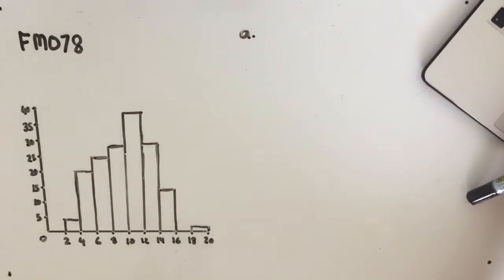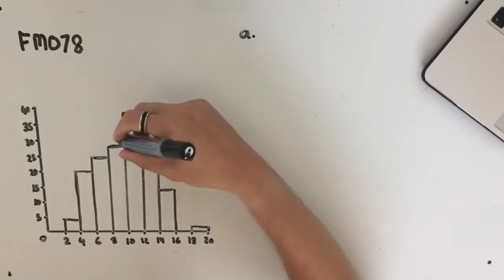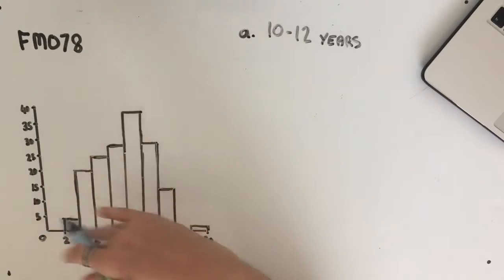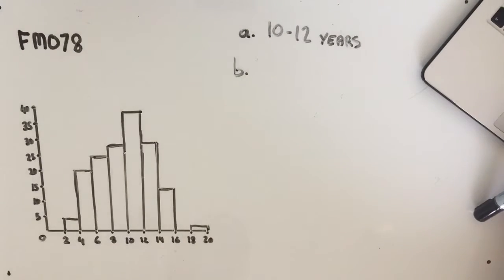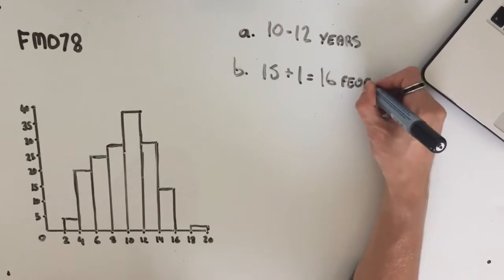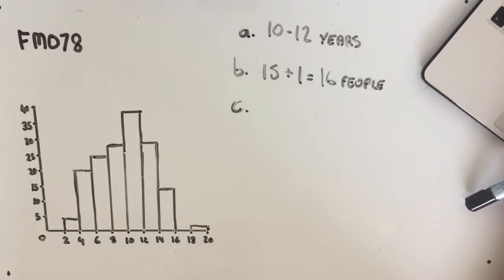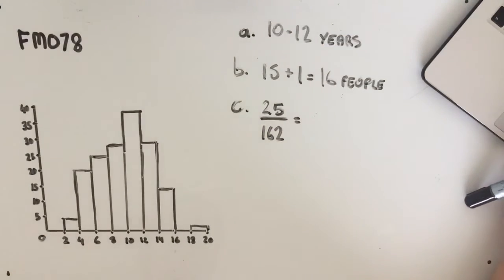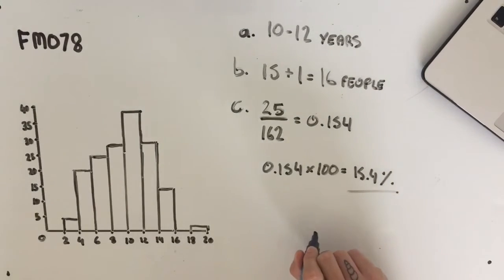FM078 Further Maths Fortify Study Guide - "Interpreting Histograms"